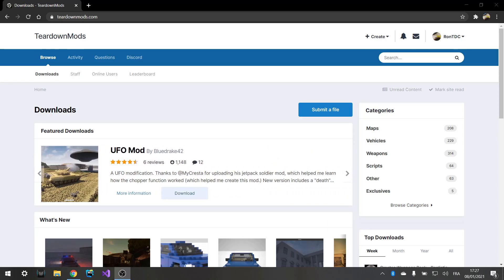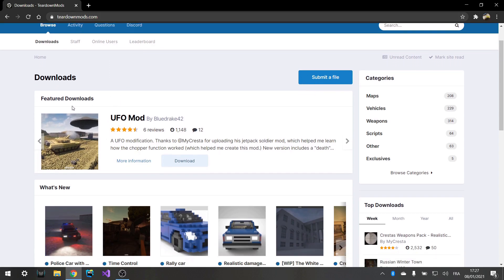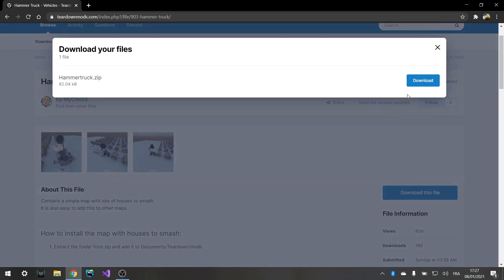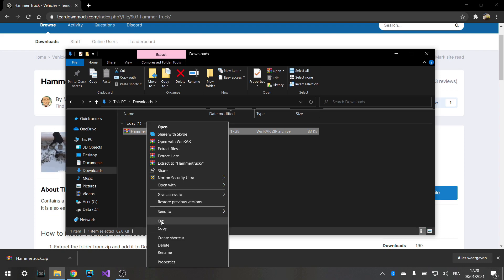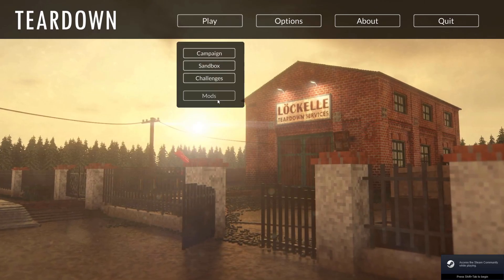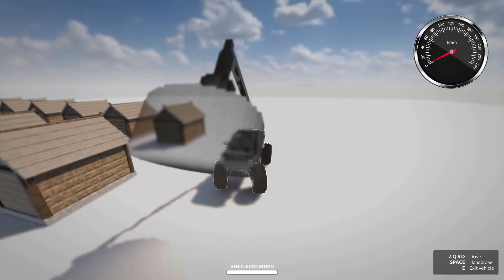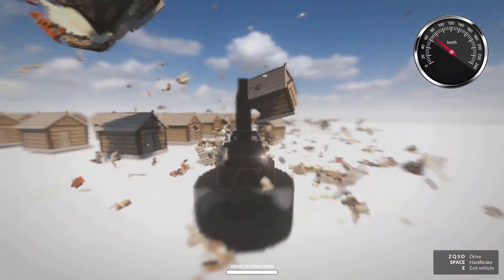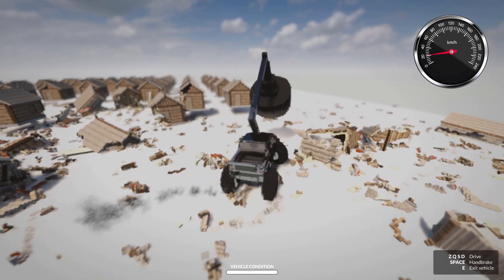TEARDOWN HOW TO INSTALL MODS 2021